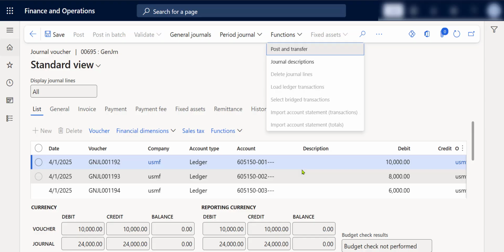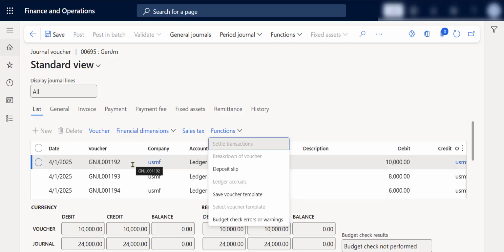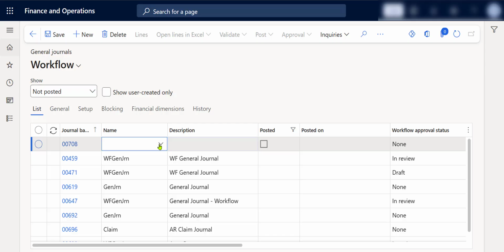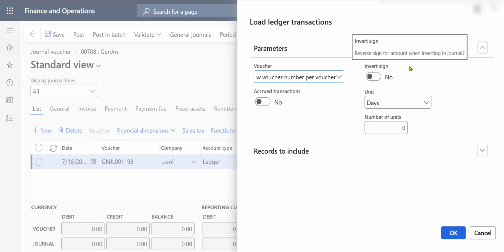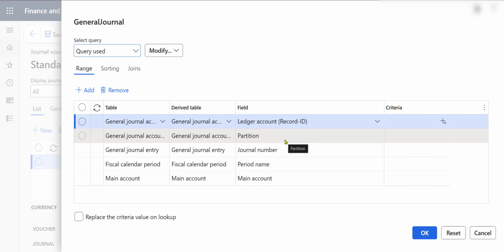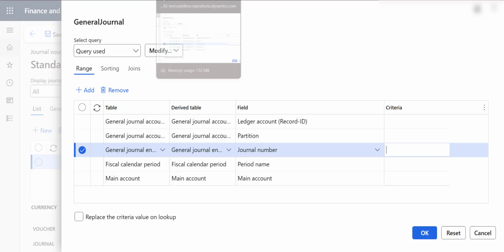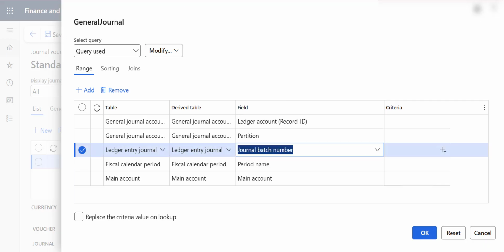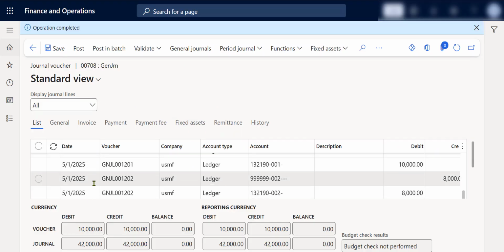How to Upload Ledger Transactions Using Templates | Fast Journal Entry | D365F&O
Topic: How to Upload Ledger Transactions Using Templates | Fast Journal Entry | D365F&O
In this video, you'll learn how to upload ledger transactions quickly and accurately using Excel templates in Dynamics 365 Finance & Operations (D365F&O). This method is perfect for streamlining your general journal entry process, especially when handling large volumes of data.

 What You’ll Learn:
How to prepare and format the ledger transaction template
Steps to import journals using Excel in D365F&O
How to validate and post journal entries efficiently
Tips for avoiding common import errors

Whether you're a finance professional, accountant, or ERP user, this tutorial will help you save time, reduce manual errors, and improve your accounting workflow within D365.

 Relevant Topics:
D365 journal upload, ledger transactions, Excel journal template, general ledger import, D365F&O journal processing, Microsoft Dynamics accounting, finance automation

Timestamps:
00:00 – Introduction
00:42 – Overview of Ledger Transaction Upload in D365F&O
01:35 – Preparing the Excel Template
03:10 – Filling Out Ledger Data (Account, Date, Amount)
04:45 – Importing the Template into D365F&O
06:12 – Validating the Journal Entries
07:25 – Posting the Journal in the System
08:30 – Common Errors and How to Fix Them
09:45 – Final Tips & Best Practices
10:20 – Outro and Next Steps

Transcript: